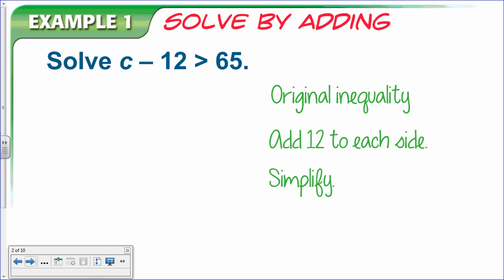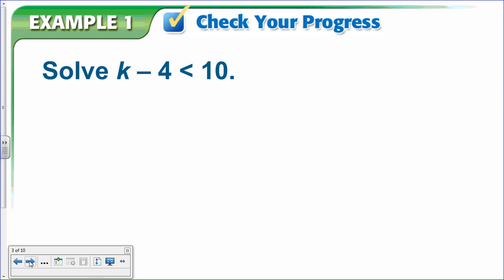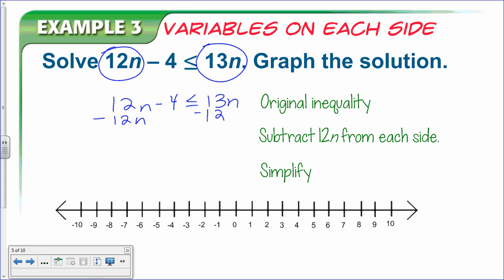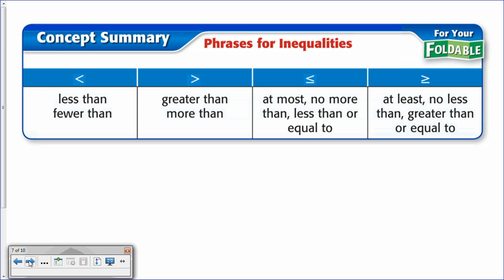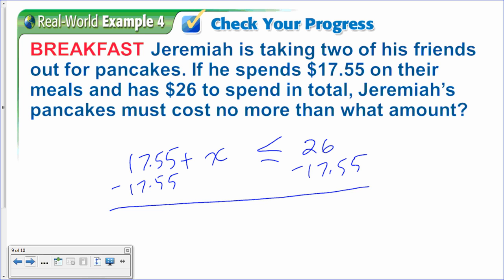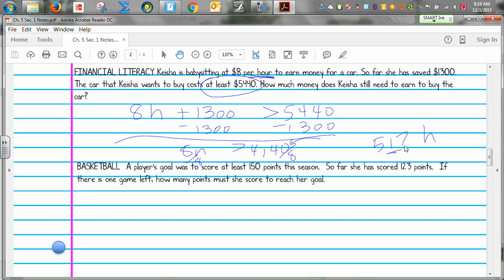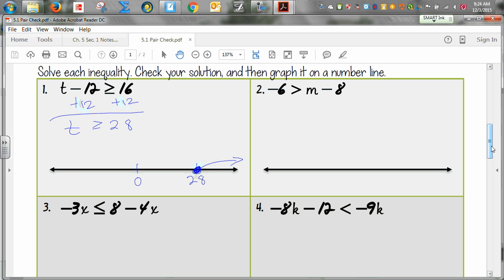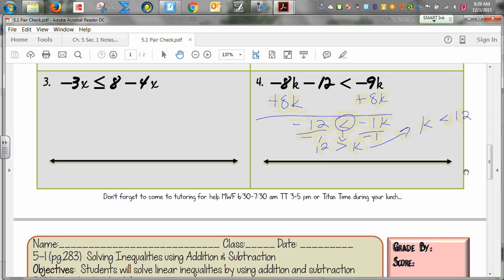5-1 Notes and Pair Check Help 2015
Objective: Students will solve inequalities by using addition and subtraction.  PASS 1.2a, 2.3a